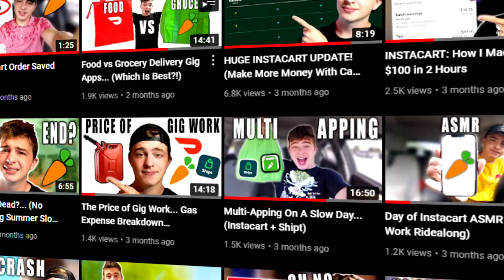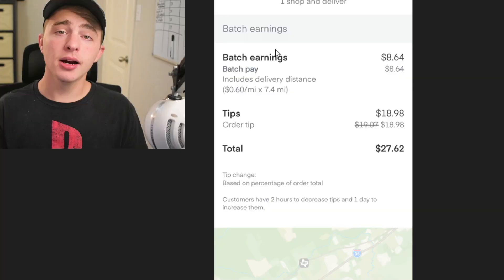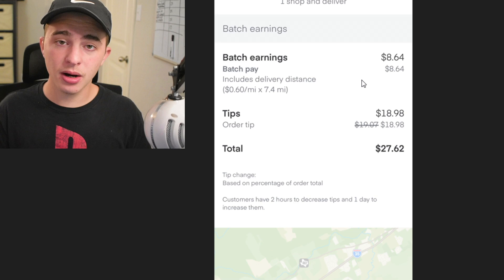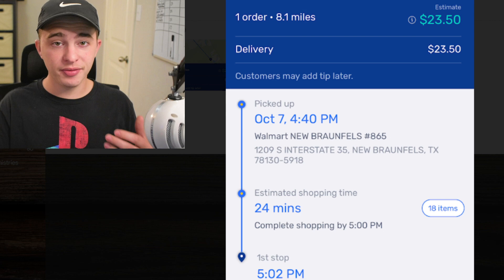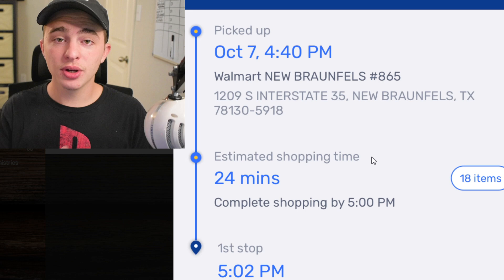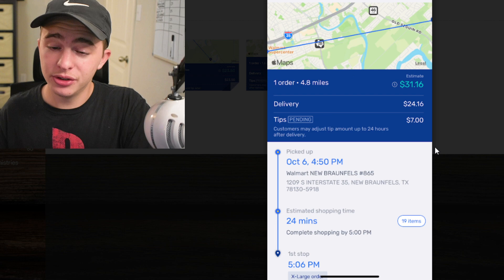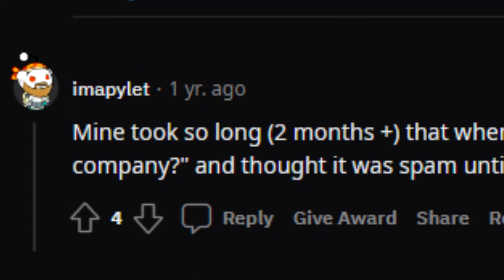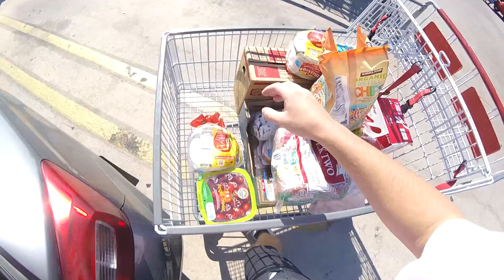Why Walmart Spark Is Better Than Instacart...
Why Walmart Spark Is Better Than Instacart...  I used to be a full time instacart shopper, back in the good days. Lately instacart is so over saturated it seems impossible to do instacart full time, which is why I switched to shopping for walmart spark more.